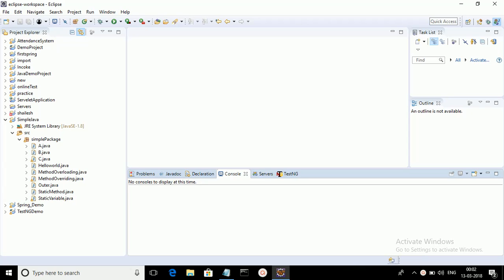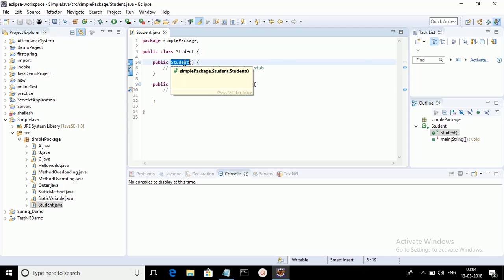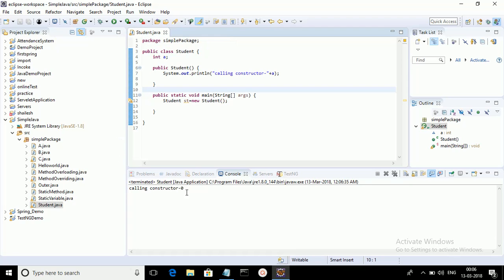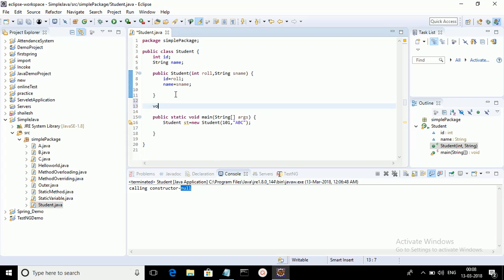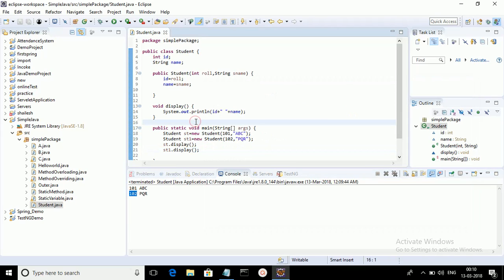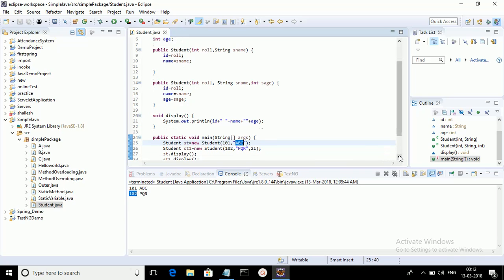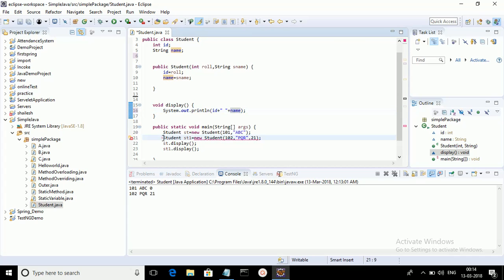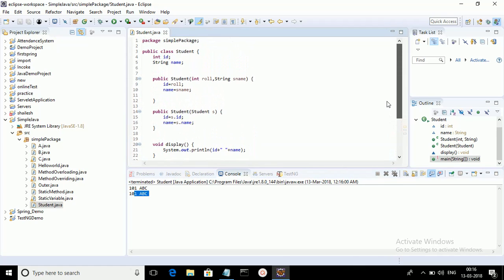Constructor in java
This video will help you to learn concepts of constructor in java.